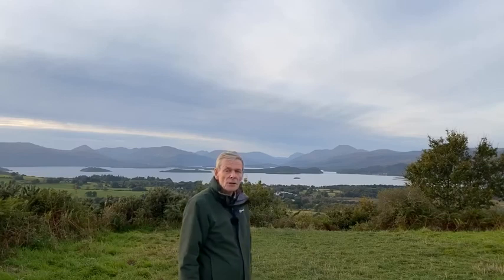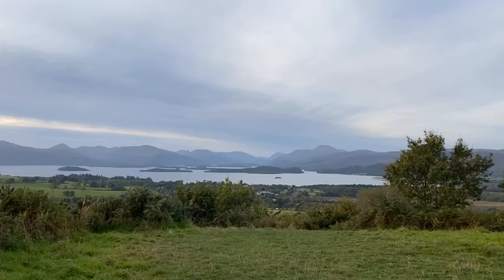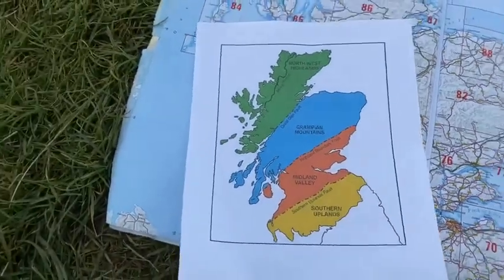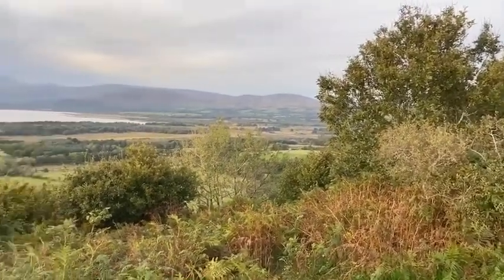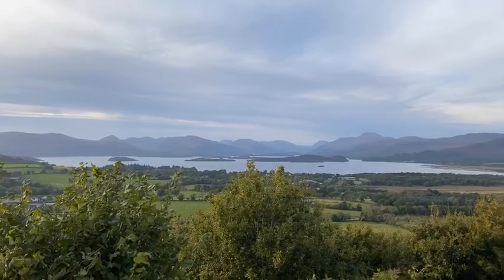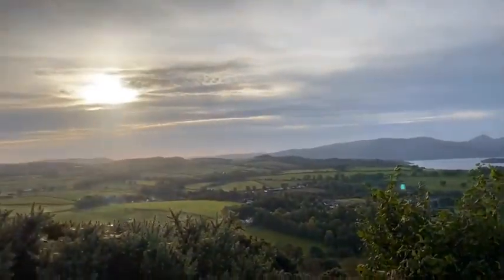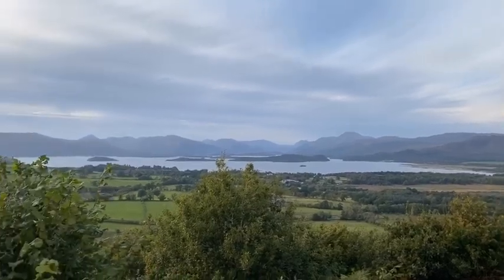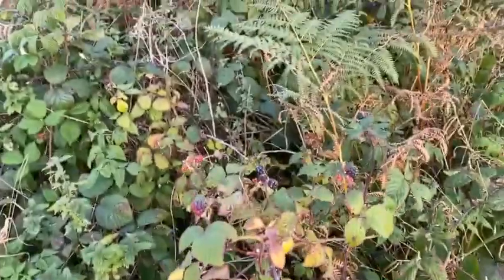Loch Lomond’s Highland boundary line and Scottish mountains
Loch Lomond is the largest fresh water loch (lake) in Great Britain and straddles the Highland boundary line. Fabulous views of this geological feature crossing the loch and also the Lomond mountain range including Ben Lomond, the most southerly Munro. Superb views of the Highlands from a vantage point in the Lowlands.